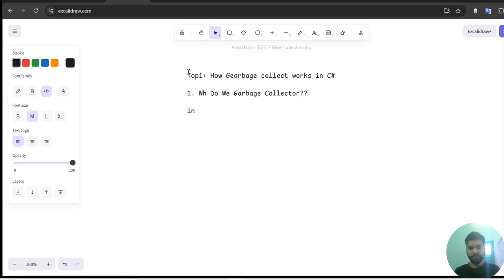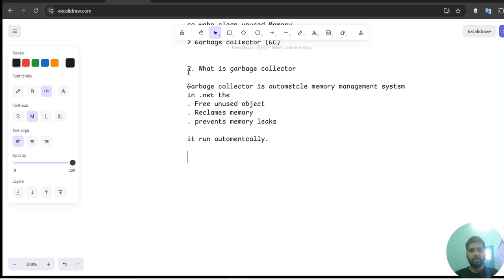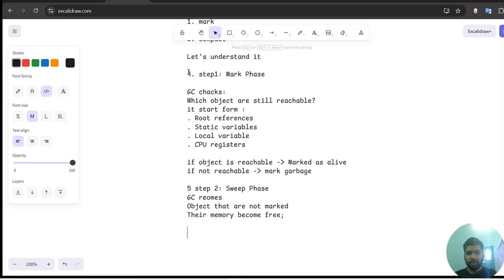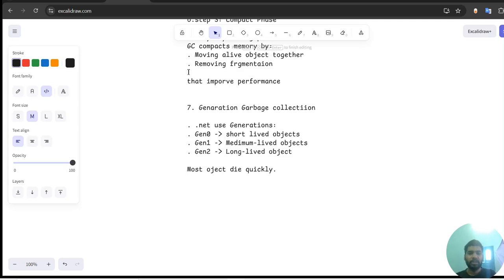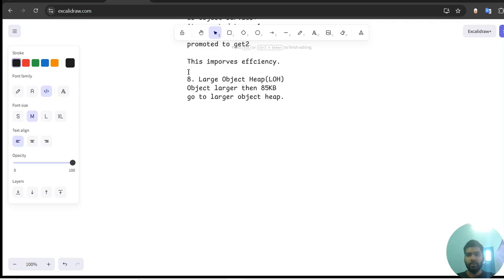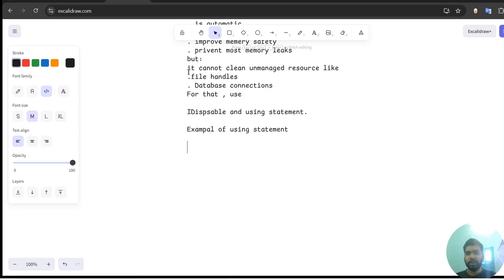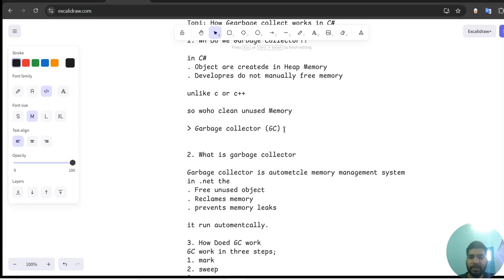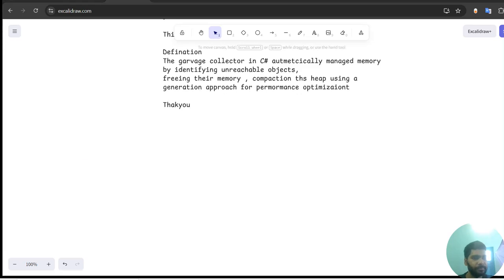How Garbage Collector Works in C#